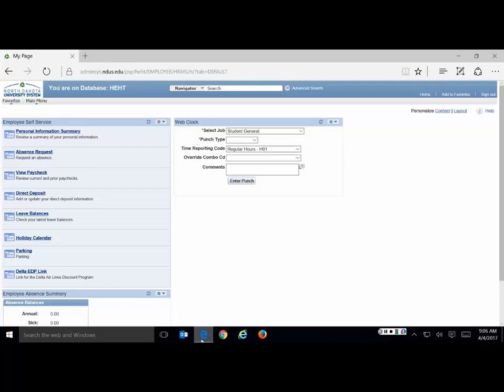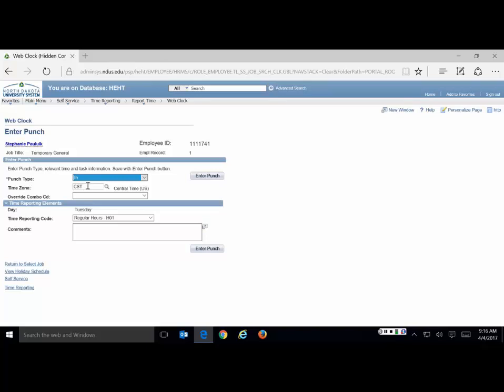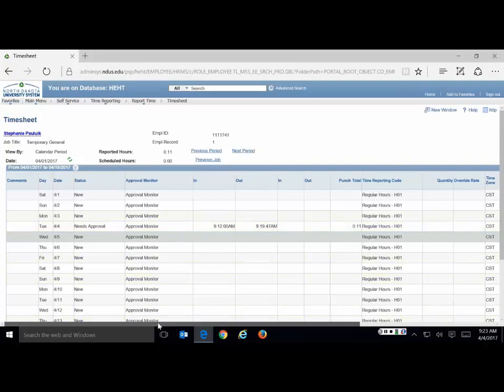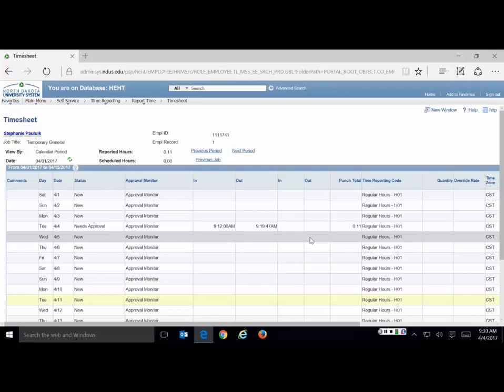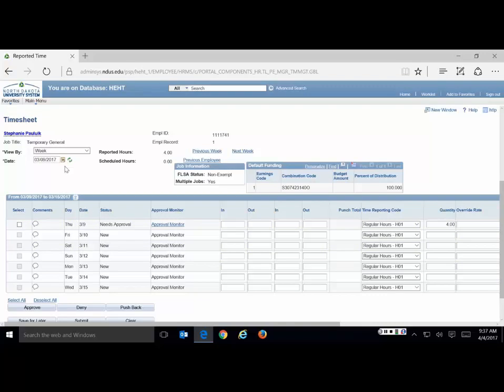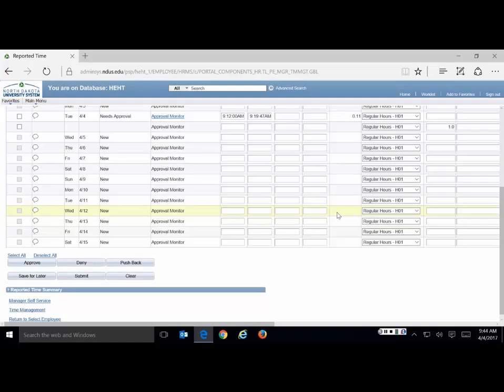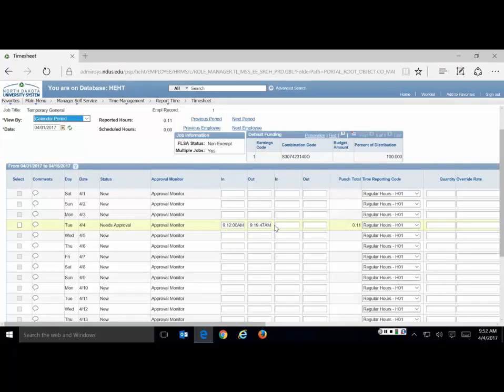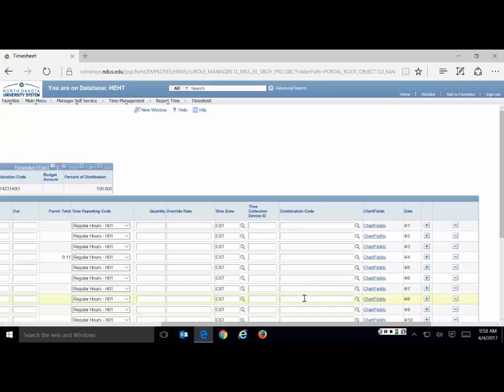Time And Labor Management